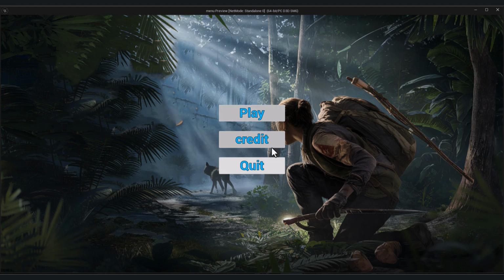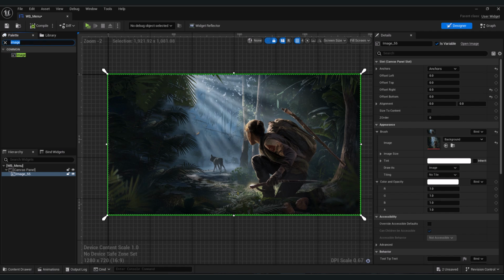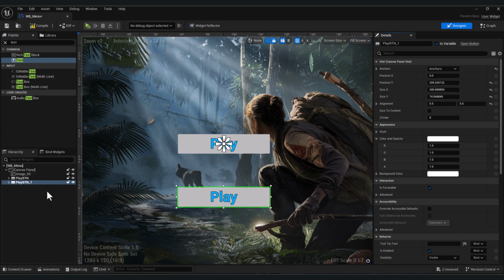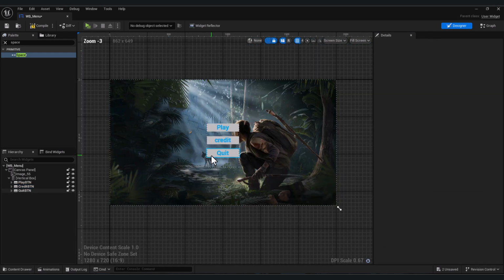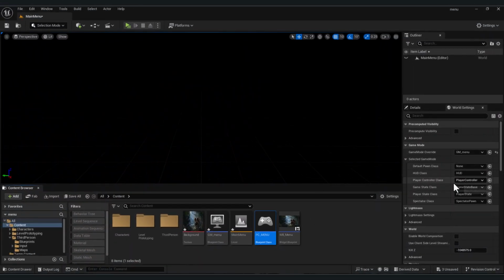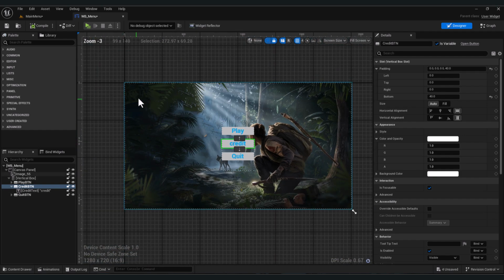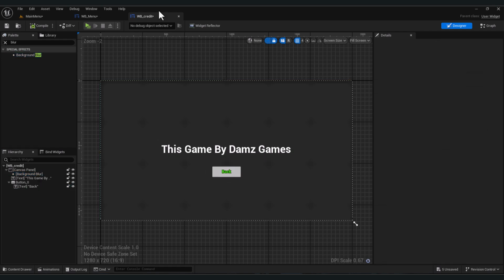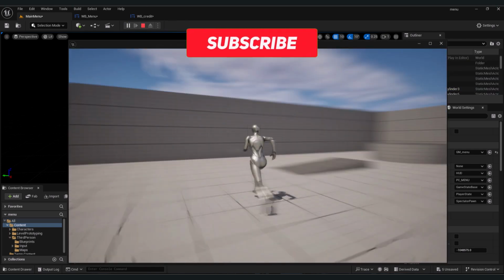Create a Simple Main Menu in Unreal Engine 5 - Beginner Tutorial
Learn how to create a simple and functional main menu in Unreal Engine 5! In this step-by-step tutorial, we'll cover setting up buttons like Play, Options, and Quit, designing a user-friendly UI, and coding functionality using Blueprints. Perfect for beginners looking to add professional menus to their games. Start enhancing your game development skills today!